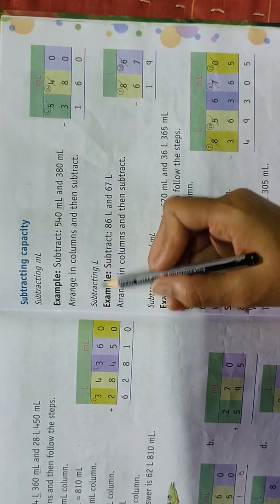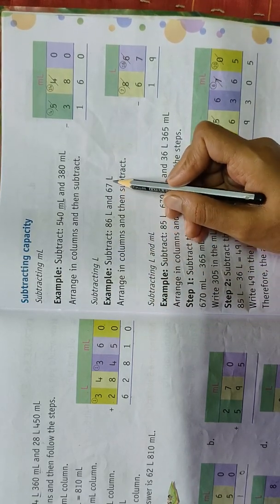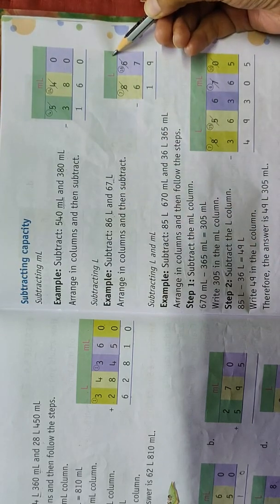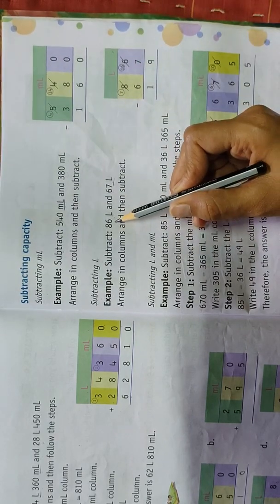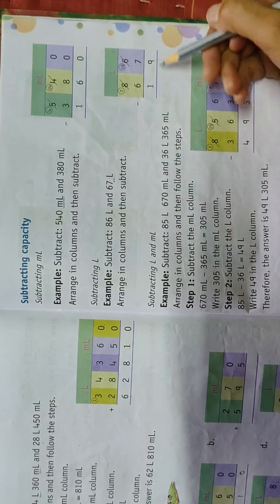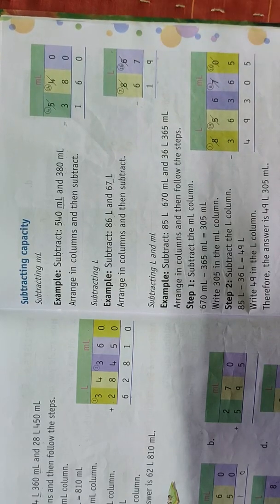Class 2| CBSC| 5. Measurement - Subtraction of capacity| Wordproblems| Exercise 5.11, Exercise 5.12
subtraction of capacity and Wordproblems